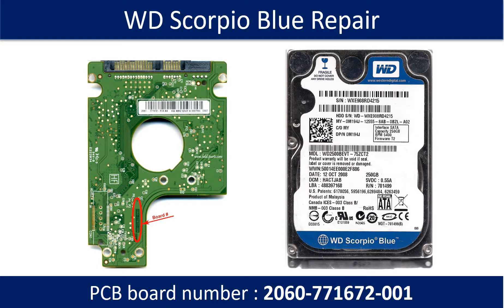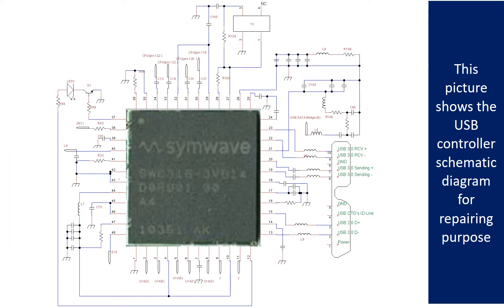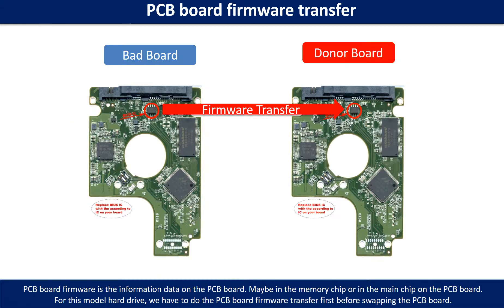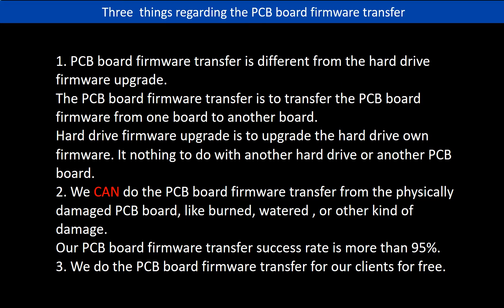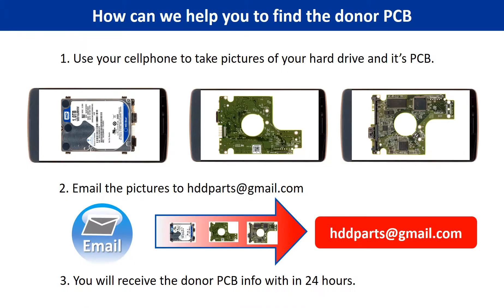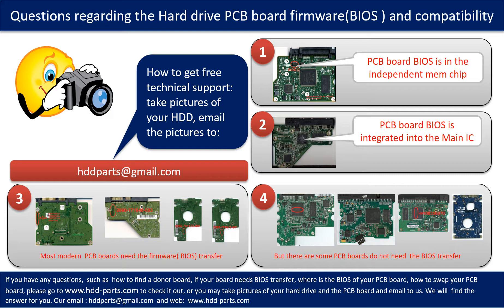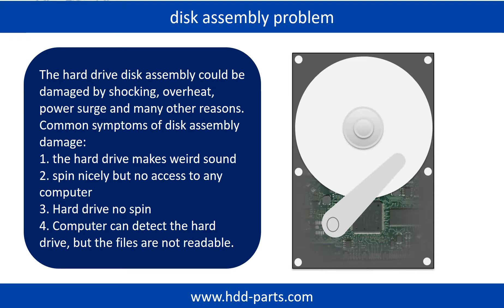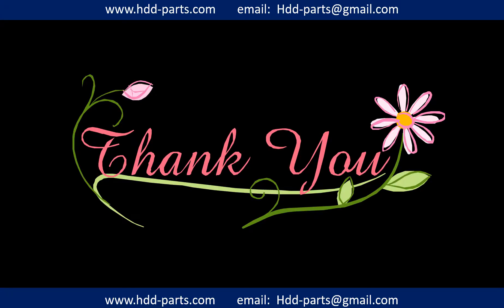WD Scorpio Blue repair data recovery WD6400BEVT WD6400BPVT WD7500BPVT WD10TPVT 771672